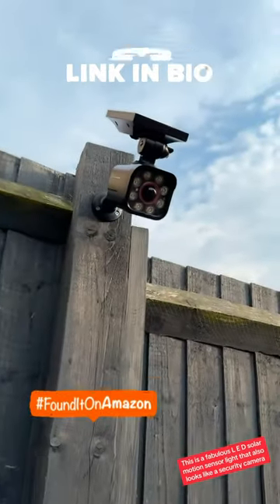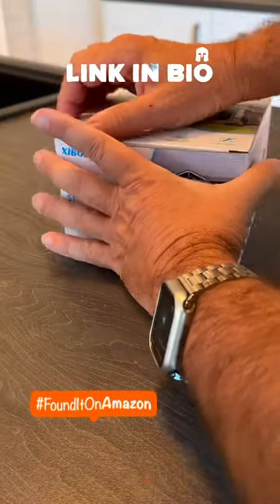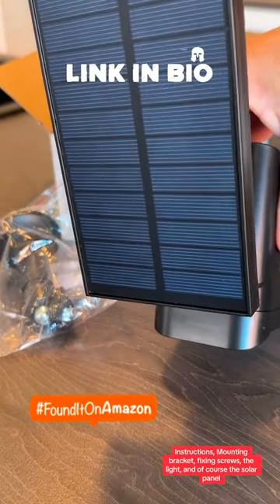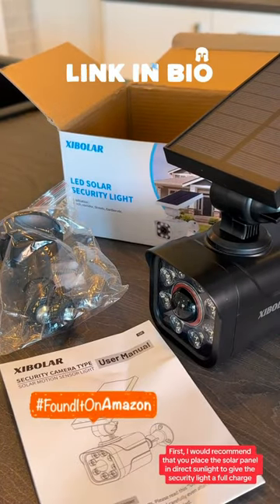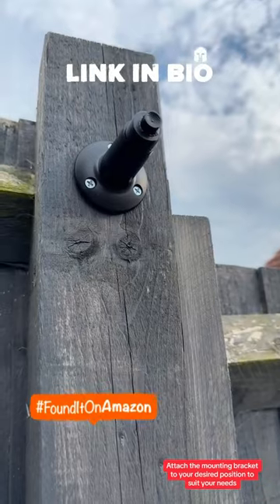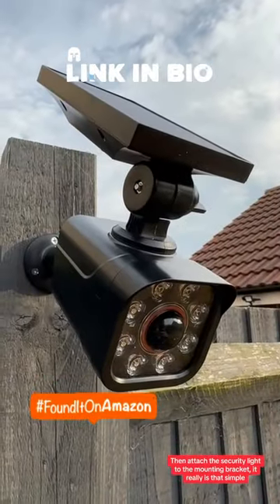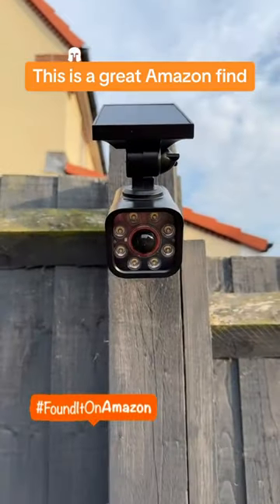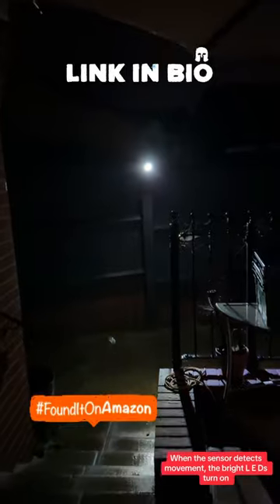solar wall light: 8 LEDs, no batteries, absorbs sunlight, practical. Easy to install